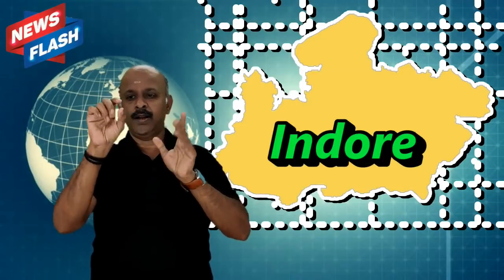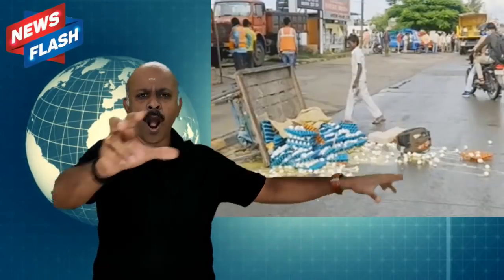14 year old Boy's Eggcart Destroyed by Municipal Workers for ₹100 bribe! |FND| ISL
14 year old Boy's Eggcart Destroyed by Municipal Workers at Indore MP